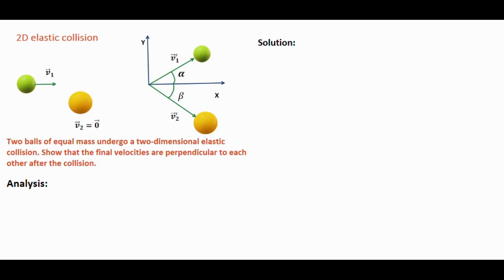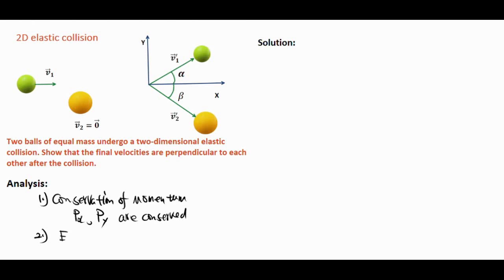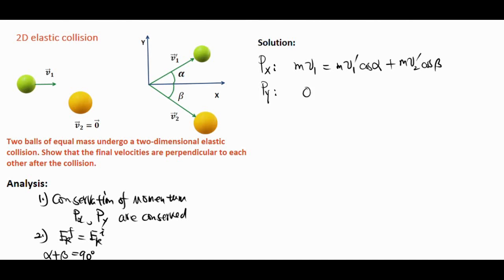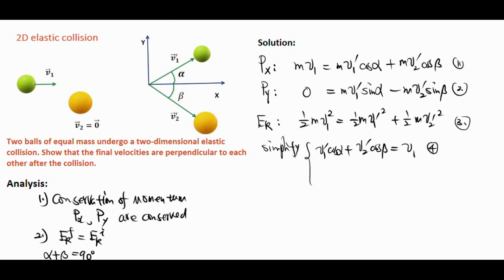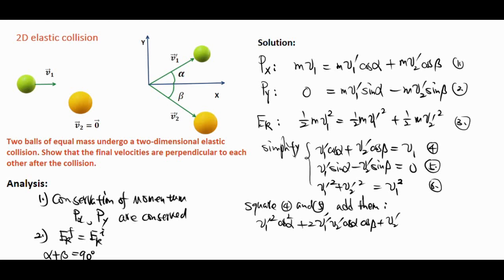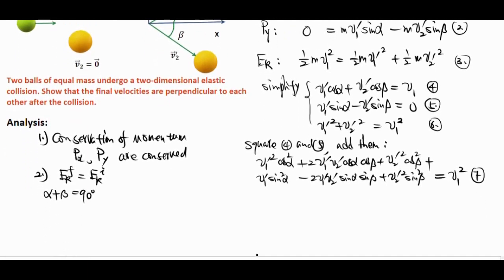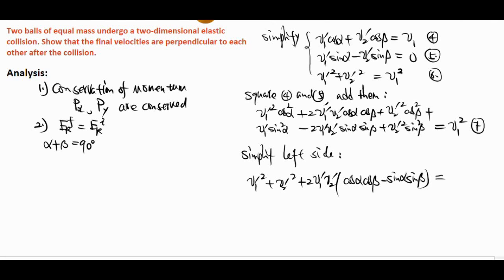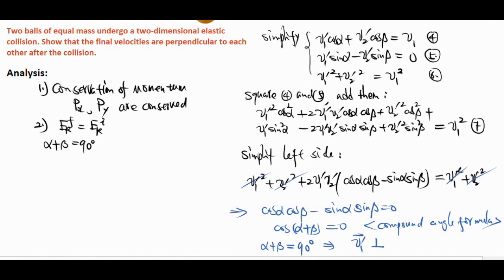G12P: Balls of equal mass move in perpendicular directions after an elastic collision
Two balls have equal mass, one of them is at rest.
After an elastic collision, the directions of motion of the two balls are perpendicular to each other.

Note: It is not an one-dimensional collision.

Grade 12 Physics: Momentum and Collisions